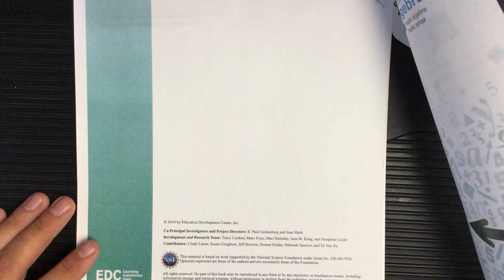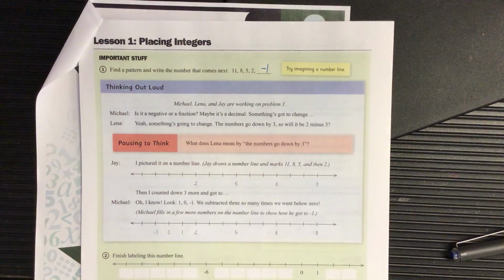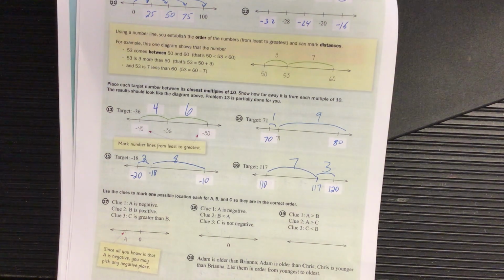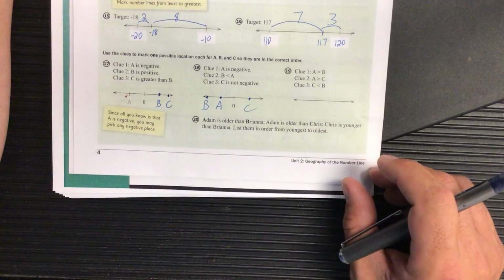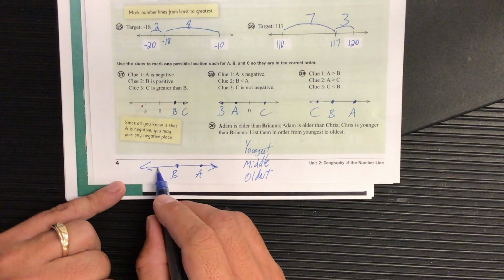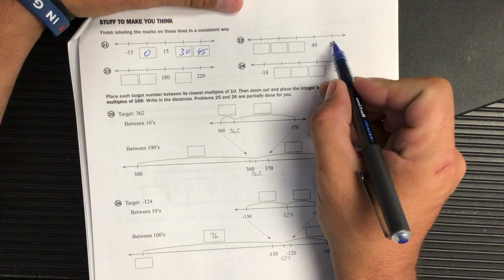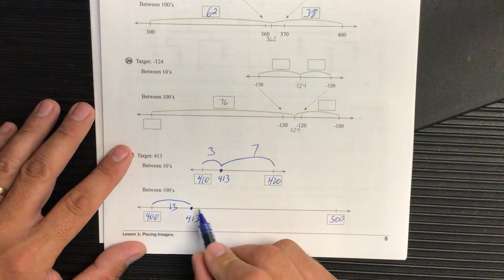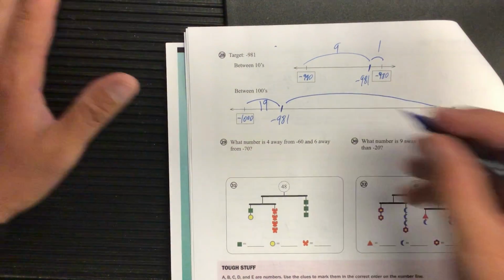2.1 placing Integers